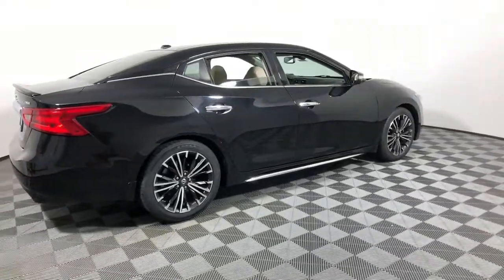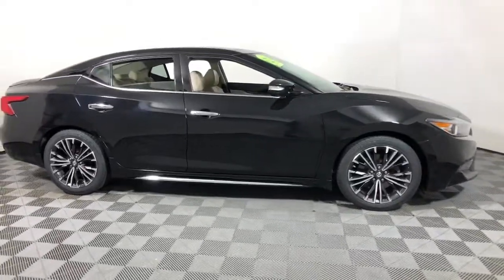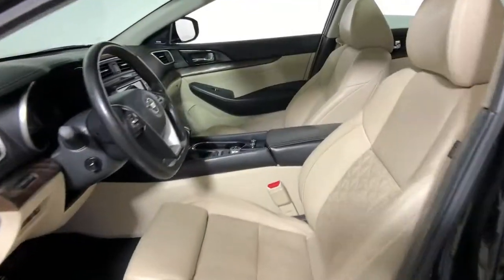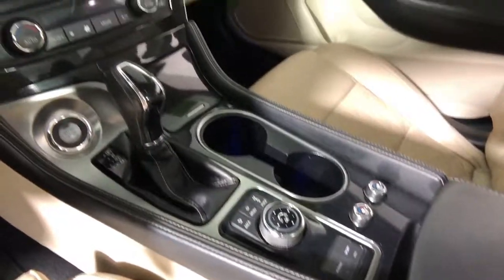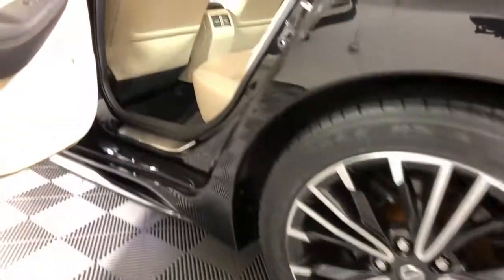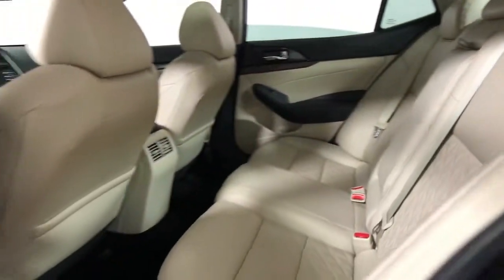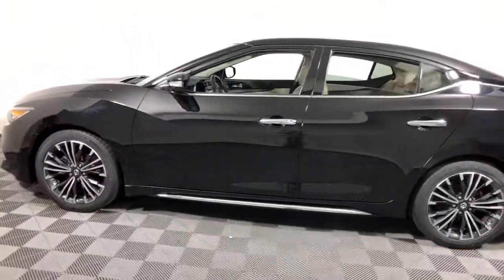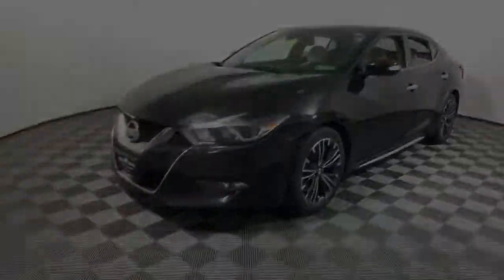2017 Nissan Maxima Easton PA, Allentown PA , Bethlehem PA, Quakertown PA, Phillipsburg NJ FP11516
Super Black Used 2017 Nissan Maxima available in Easton, Pennsylvania at Koch Ford. Servicing the Allentown PA , Bethlehem PA, Quakertown PA, Phillipsburg NJ area.

Koch Ford
3810 Hecktown Rd

INCLUDES PREPAID MAINTENANCE. Super Black 2017 Nissan Maxima Platinum FWD CVT 3.5L V6 DOHC 24Vbrbr21/30 City/Highway MPGbrbrAwards:br  * 2017 KBB.com Best Resale Value Awards